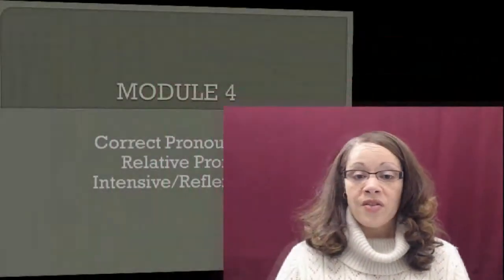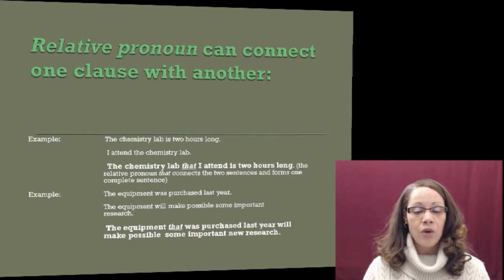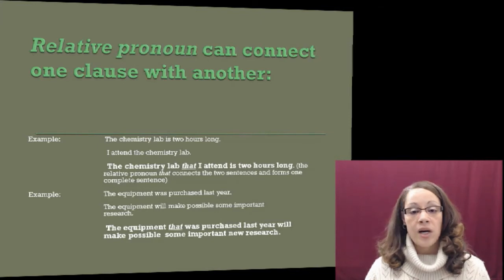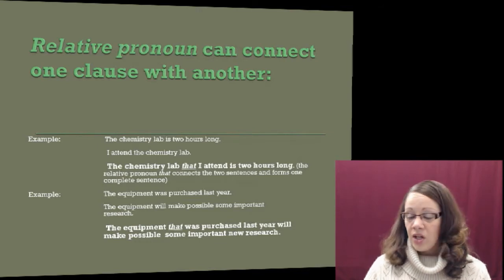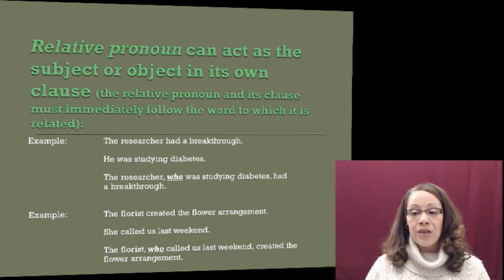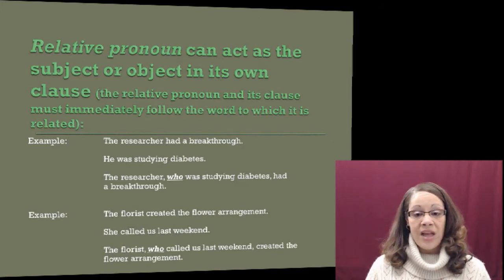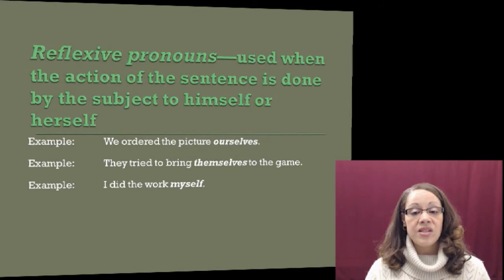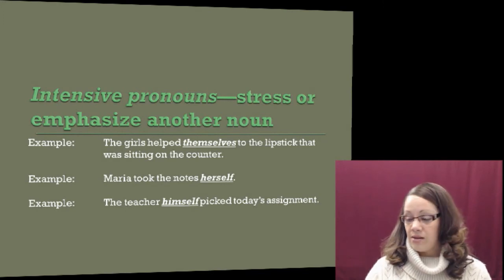English 098 Module 4.4 and 4.5 - Correct Pronoun Usage